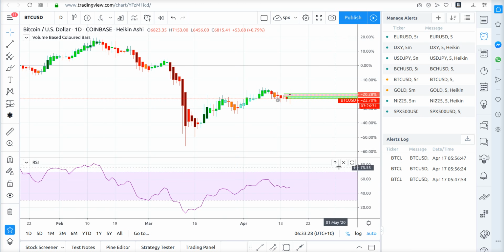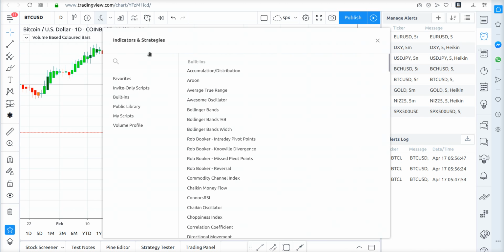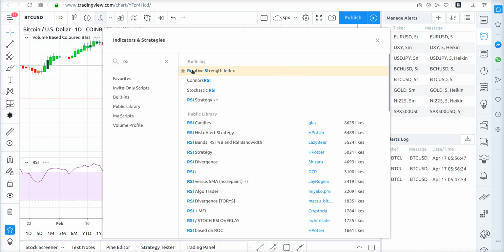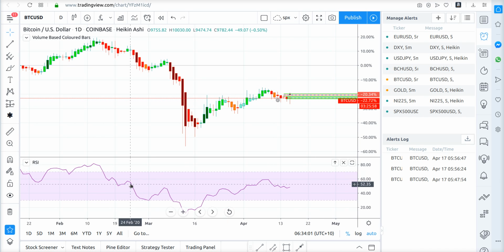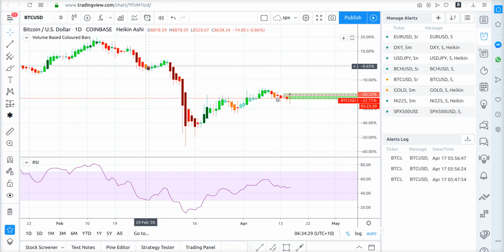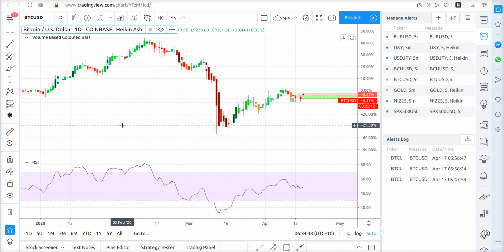Using RSI to make more profit on your trades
First up how to enable it.
Setting the correct time
How to use rsi to make more money.